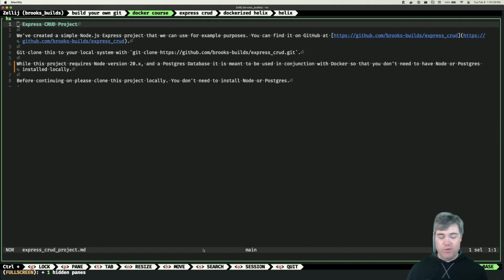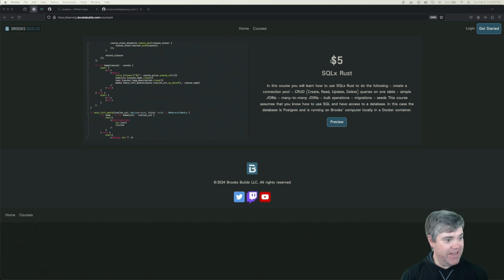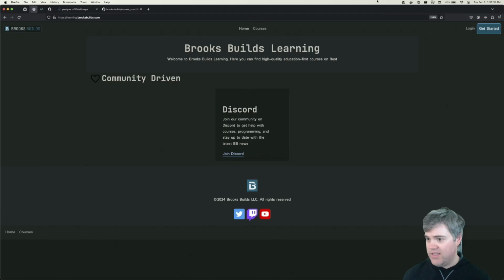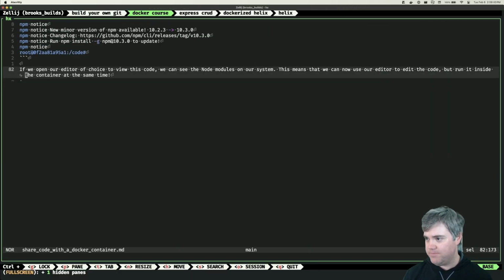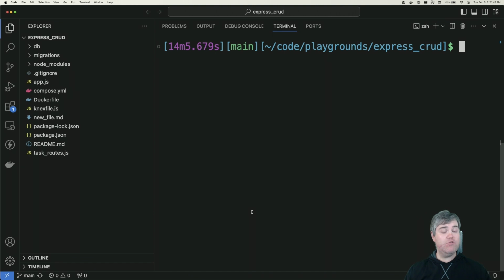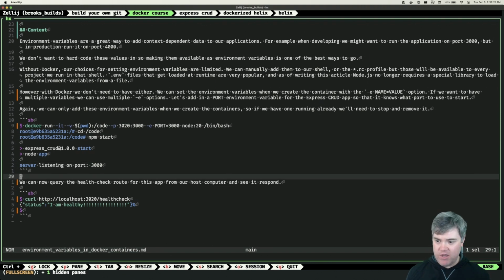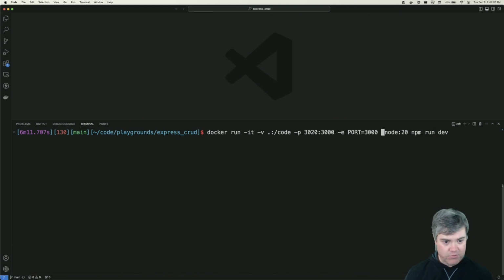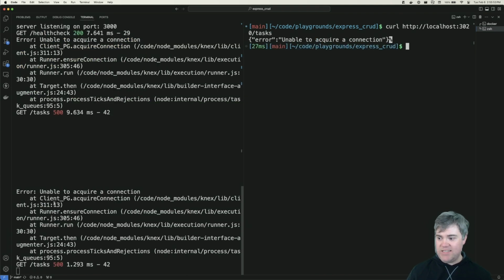Creating Docker course 36